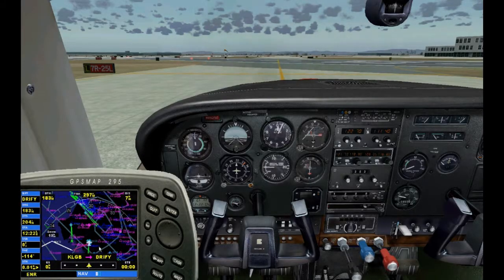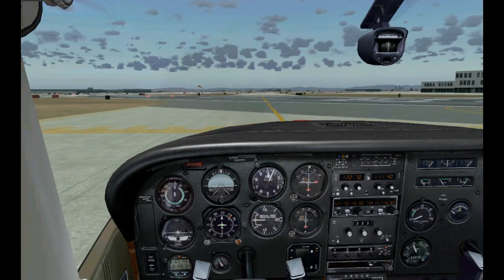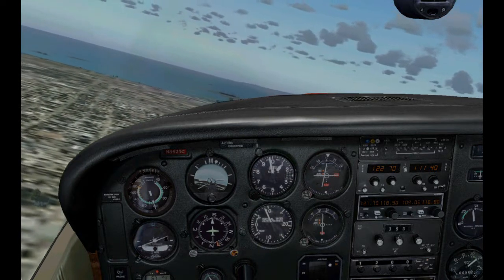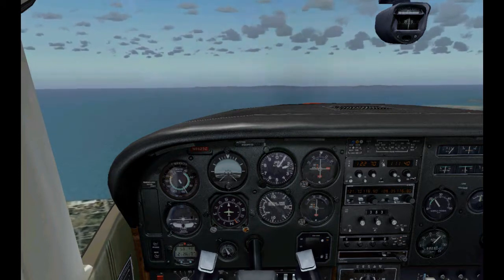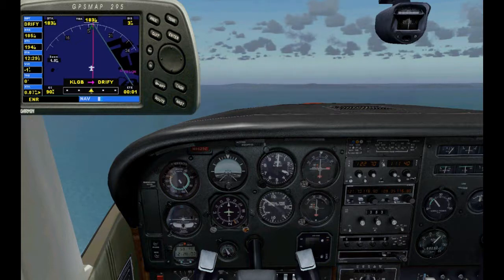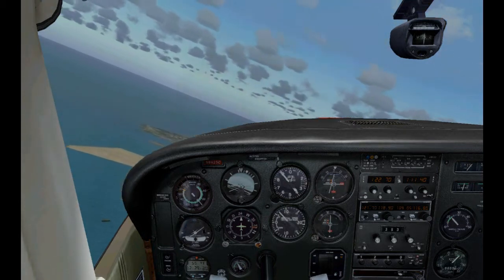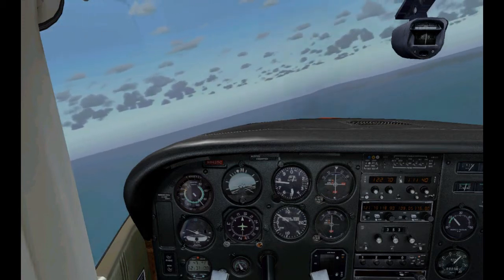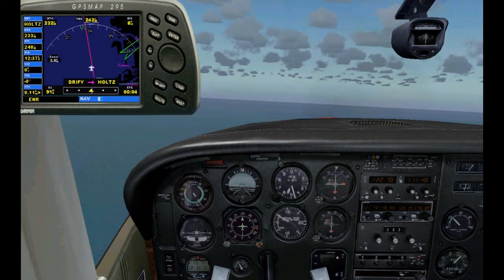GPS Navigation Tutorial - Part II (Using the VOR gauge for GPS Navigation)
This is part 2 of my GPS navigation tutorial.  In this lesson I will use a C-182 and it's VOR gauges for GPS Navigation.